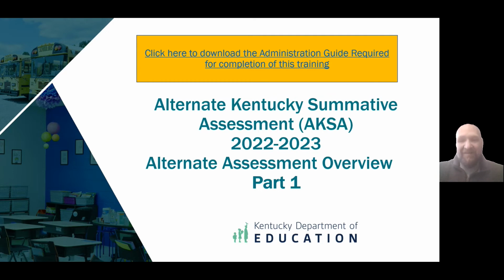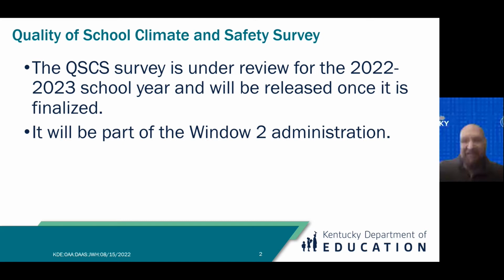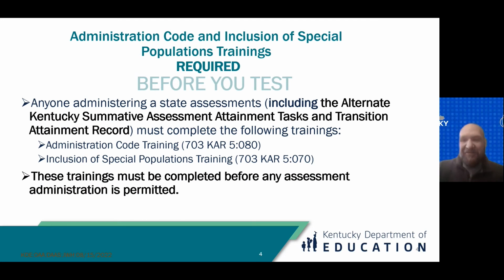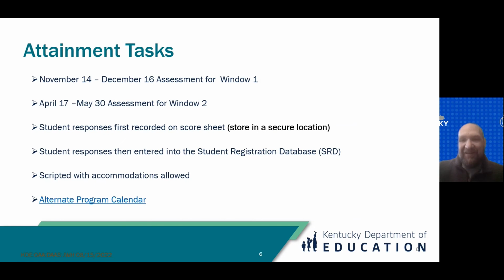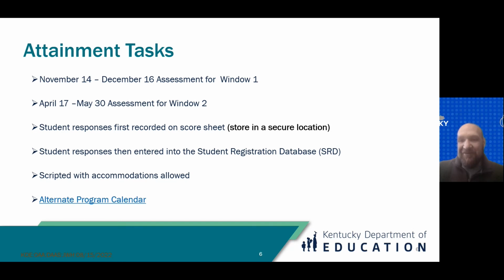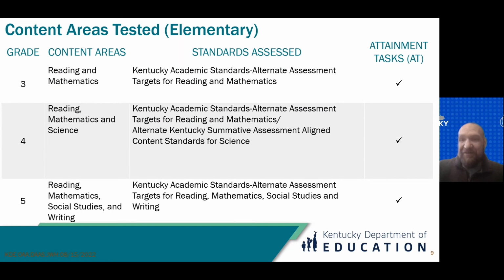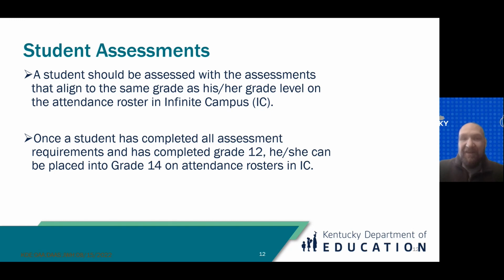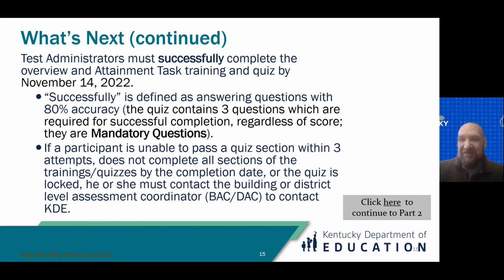AKSA 2022-2023 Alternate Assessment Overview: Part 1